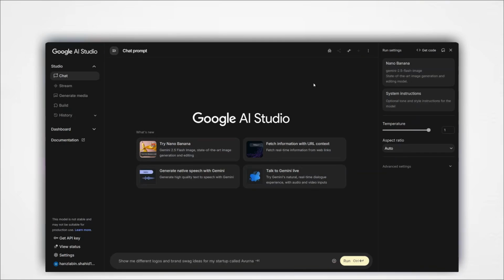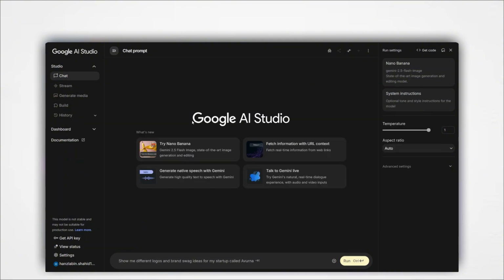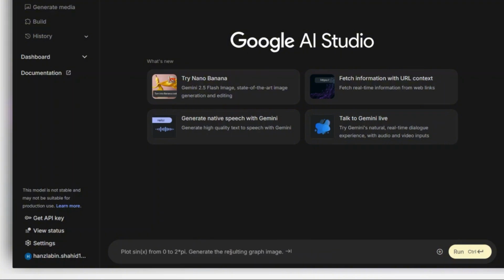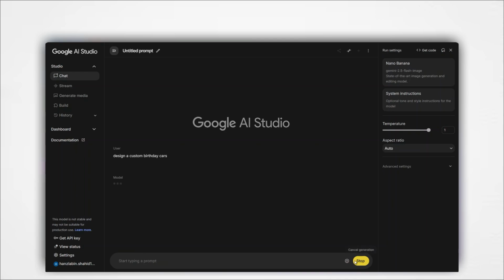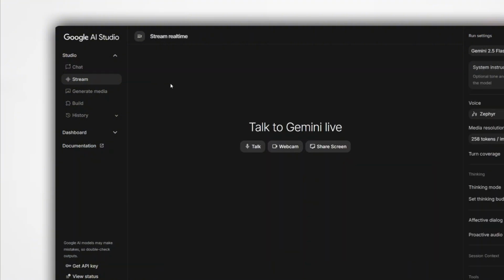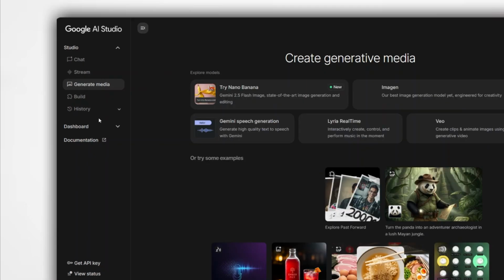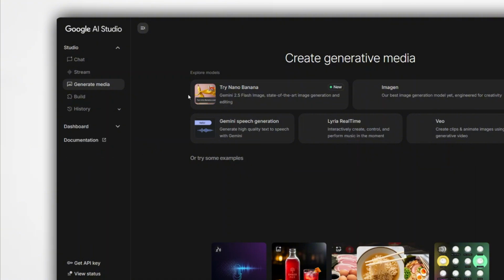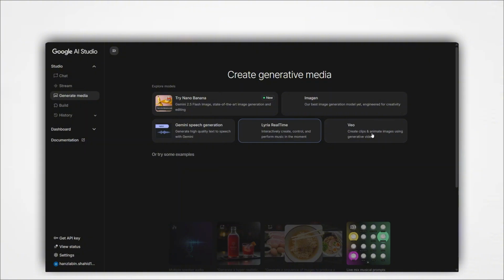Google AI Studio Review (2025) | Features, Pros & Cons Explained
Want to know if Google AI Studio is worth your time in 2025? 🤖 In this full review, we dive into the platform’s best features, real-world pros and cons, and what you should know before using it for AI projects.
You’ll learn how it works, why it stands out among AI tools, and where it still falls short. Great for developers, creators, and anyone curious about building with AI.

✅ In this video you’ll discover:

Key features of Google AI Studio (multimodal inputs, Gemini models, cloud integrations)

What makes it powerful for prototyping & production

Real limitations you must watch out for in 2025

Who it’s best for — and who might want to skip it

🔍 Stay till the end to get the full verdict: is Google AI Studio worth using today?